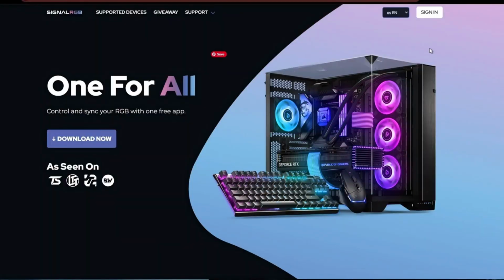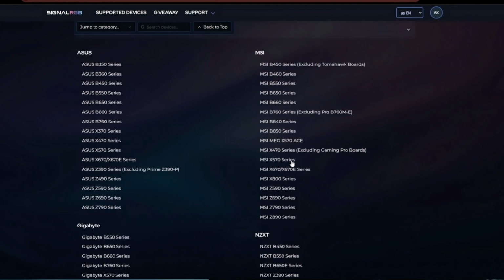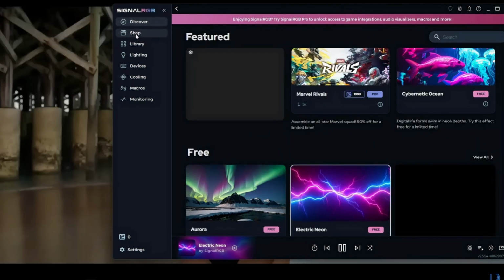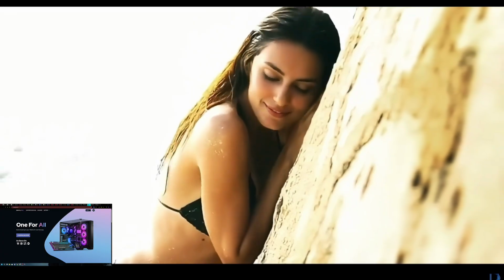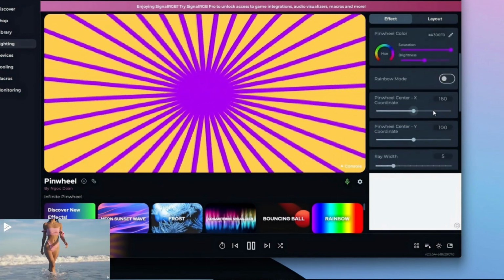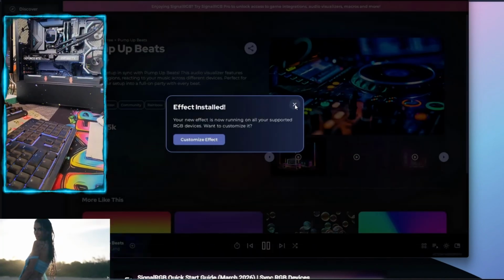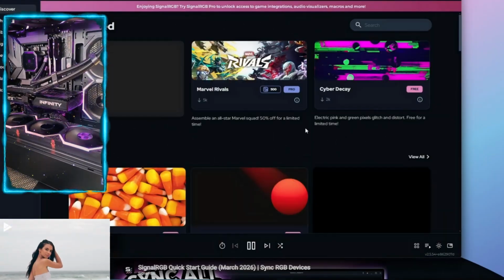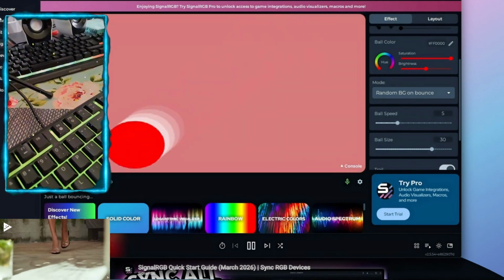One free App - Full RGB Control - It's Really AMAZING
Description:

In this video, I show you one of the easiest ways to control and synchronize RGB lighting across your whole setup using a single app.

SignalRGB lets you manage compatible RGB devices from one place, including keyboards, mice, headsets, case fans, RGB strips, and more. Instead of installing multiple programs from different brands, you can keep everything clean, simple, and synced in one interface.

In this video you will see:
• how to install SignalRGB
• what to disable before setup
• how the app detects supported devices
• free RGB presets and lighting effects
• quick examples of synchronized lighting across the setup

Important:
Before installing, make sure your devices are supported and remove or disable old RGB software such as Aura Sync, Armoury Crate, Mystic Light, RGB Fusion, Synapse, G Hub, SteelSeries GG, and similar apps to avoid conflicts.

If your RGB devices are connected directly to the motherboard, setup is usually very simple. If you use RGB hubs or controllers, some manual configuration may be required.

For me, the free version already offers more than enough features and effects, and the results look really impressive.